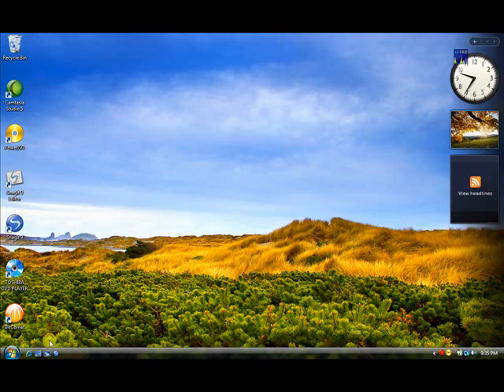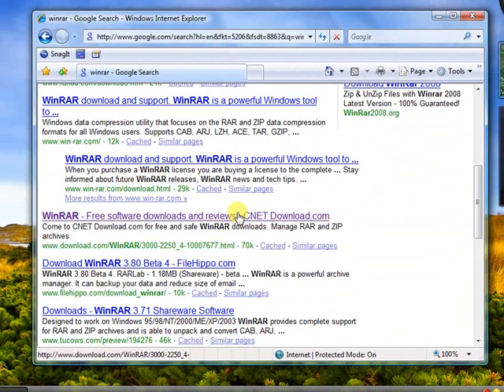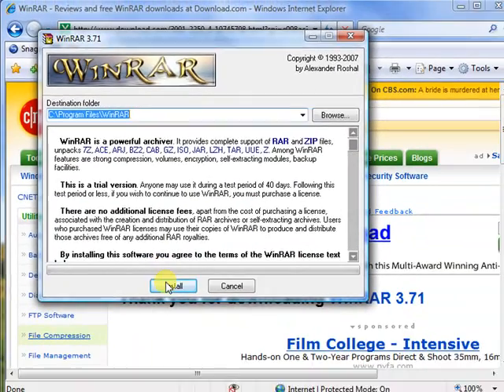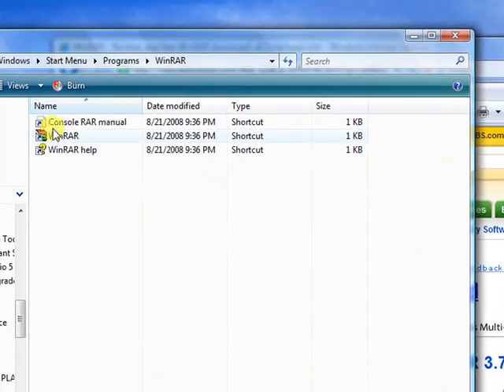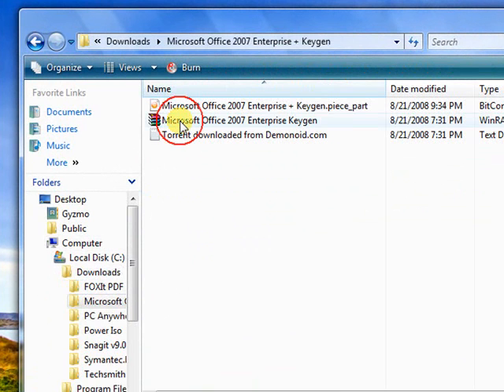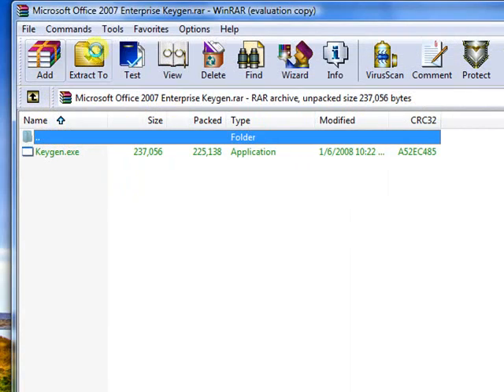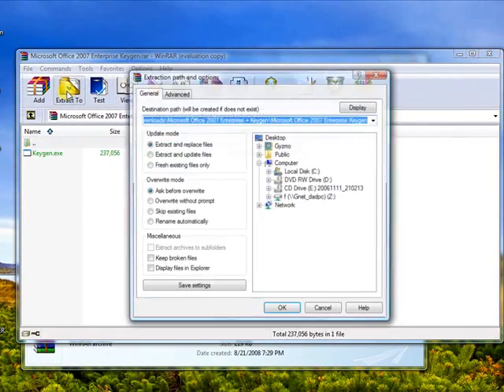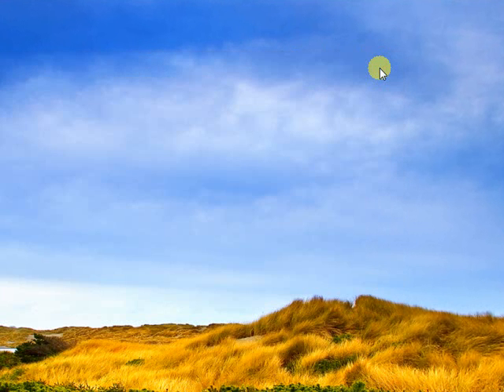How to use WinRar (Easy Tutorial)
This tutorial will show you how to download install and use

Winrar, this is my first youtube upload so i hope you enjoy.